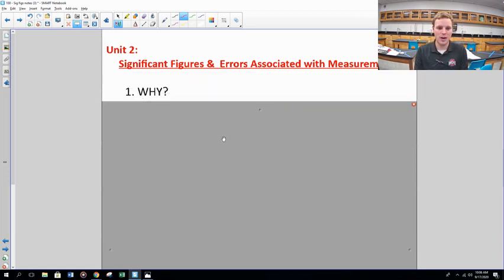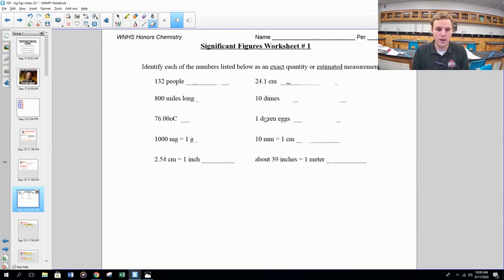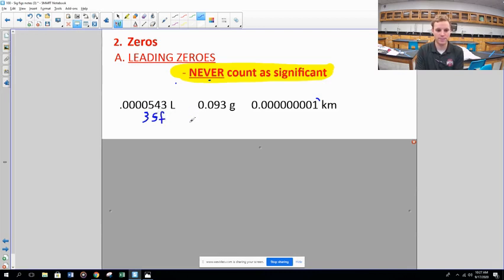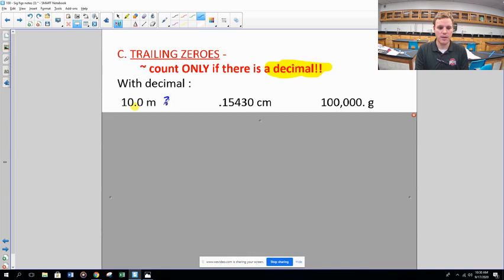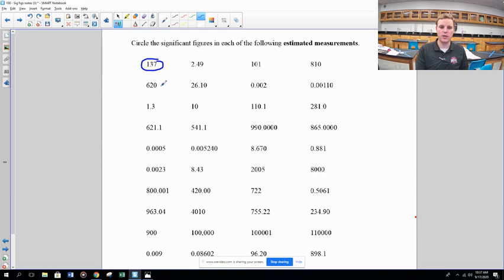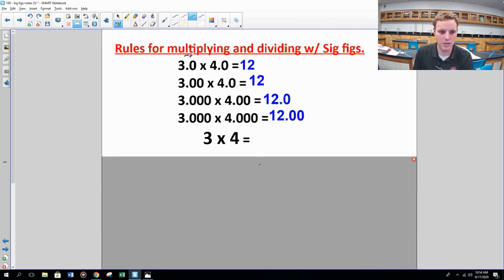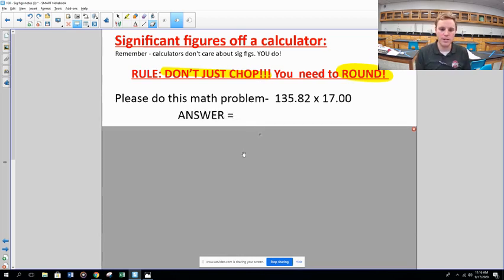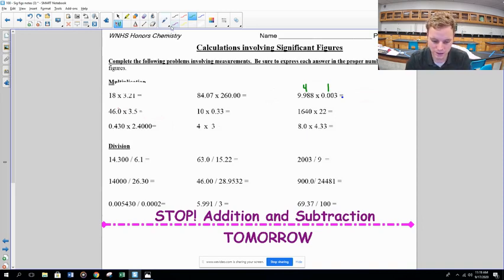Pilcher SigFigs Notes Part 1